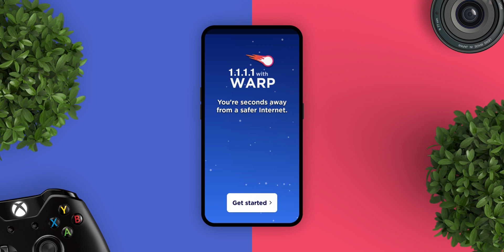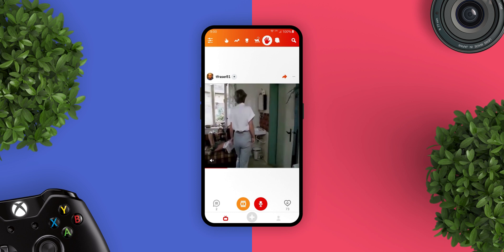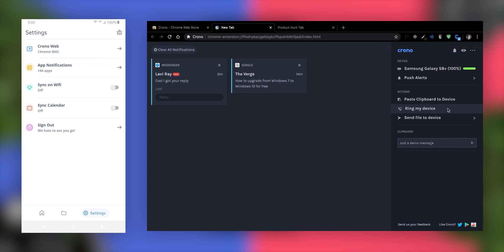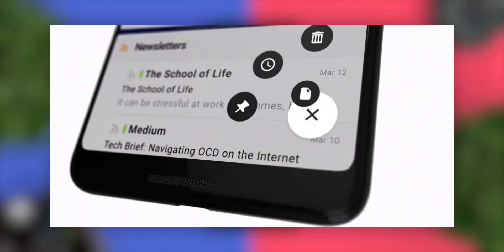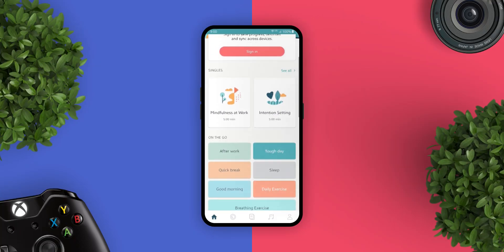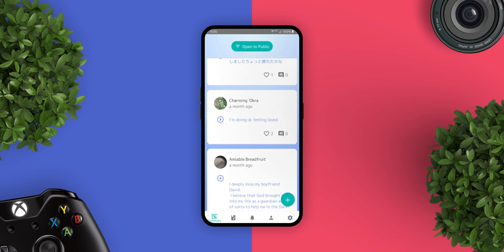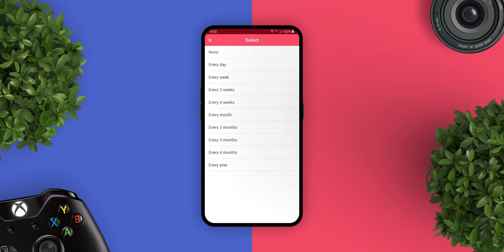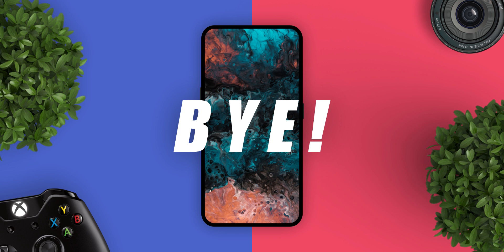⭐ The BEST Android Apps 2020! ⭐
0:17 Typewise
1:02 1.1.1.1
1:24 Knowt
1:46 MS Office
2:38 MadLipz
3:07 Crono
4:20 Blindlee
4:55 Spark
5:58 AirMessage
6:21 Subscription
7:07 Vivaldi
7:45 Deeply
8:36 Nao
9:22 Station
9:40 Parkify
9:56 Yoti
10:30 Bookipi
11:20 Airalo
11:50 Keeple